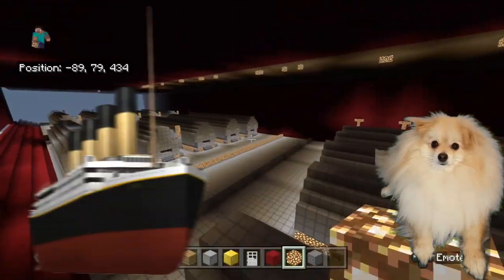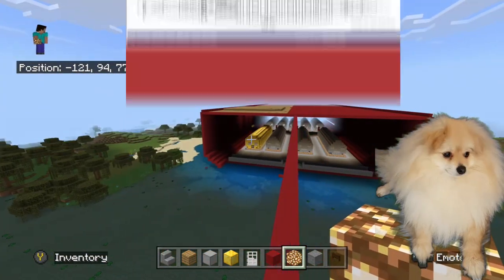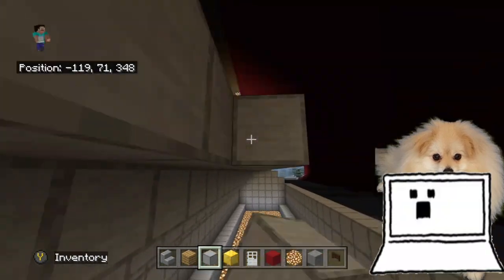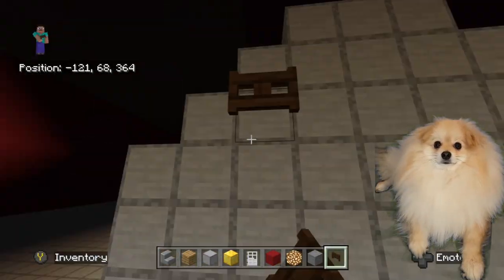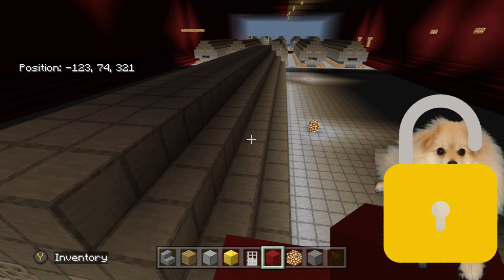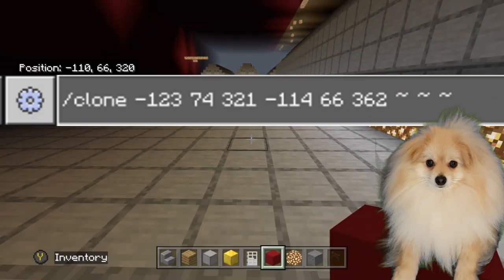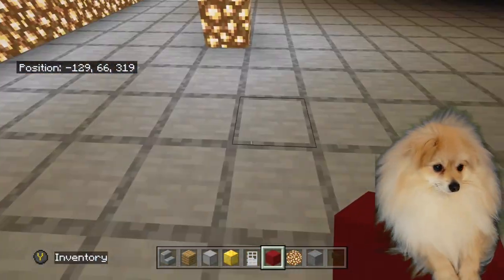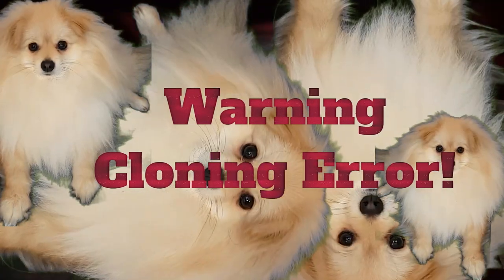Minecraft Titanic Part One: The - Tank Top [The bottom deck]. Includes how to use clone tool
Welcome to our first attempt to build anything in Minecraft.  We are building the Titanic at a 3 blocks to 1 meter scale
Feedback and suggestions in the comments welcome

We have started at the very bottom deck - The Tank Top - and we complete the last of the 29 boilers

We use the clone tool - how to use explained in the second part of the video.